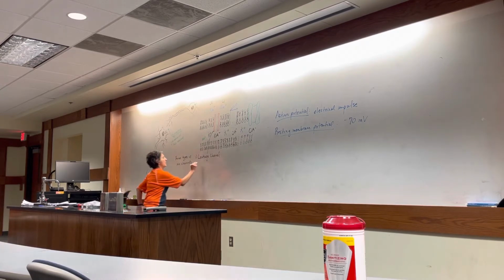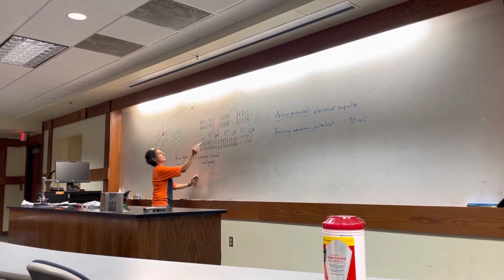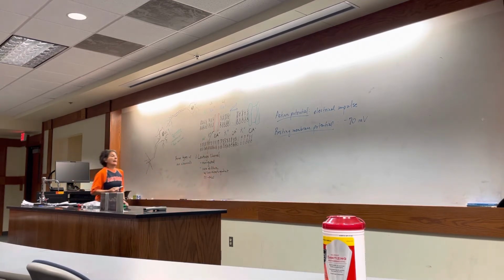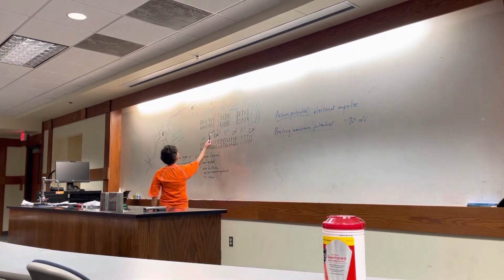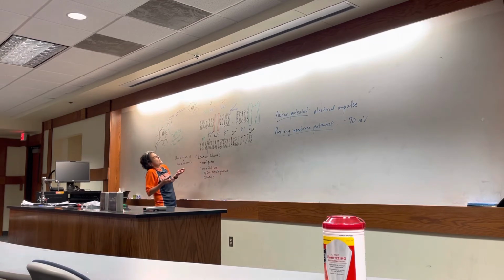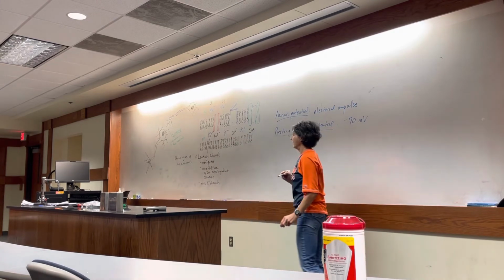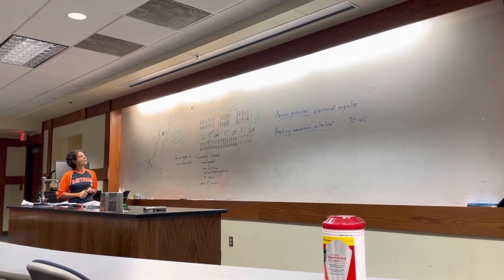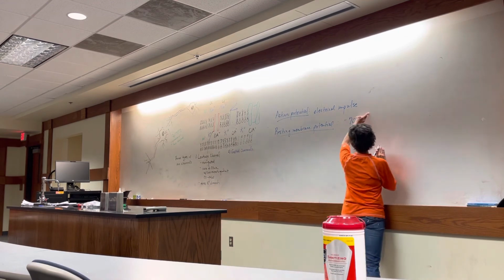Pt 3 10/20